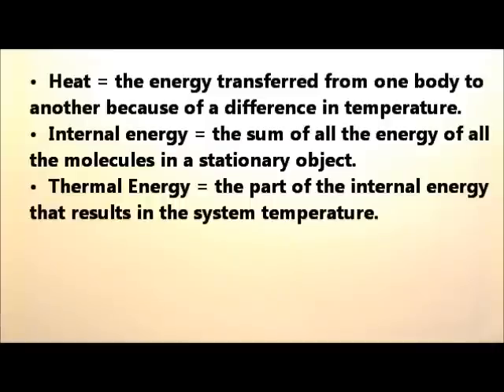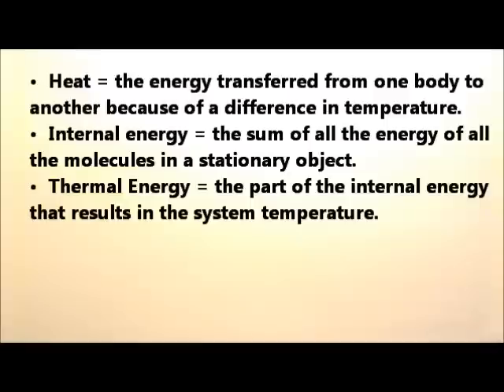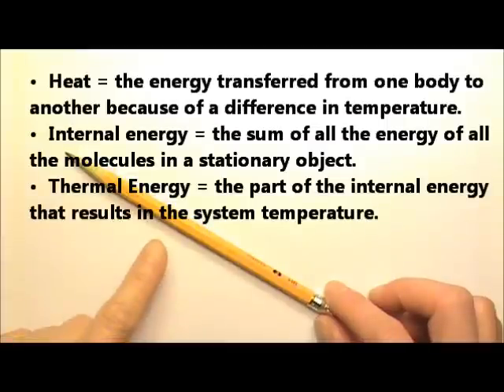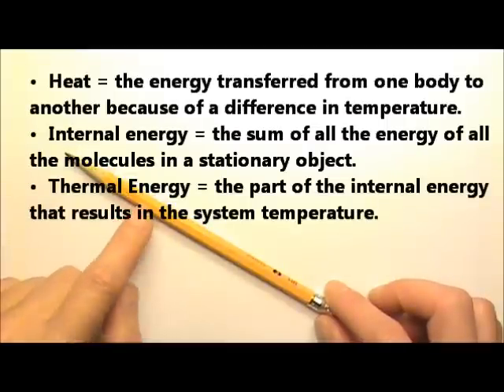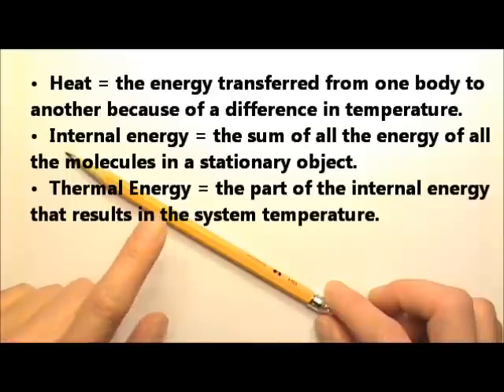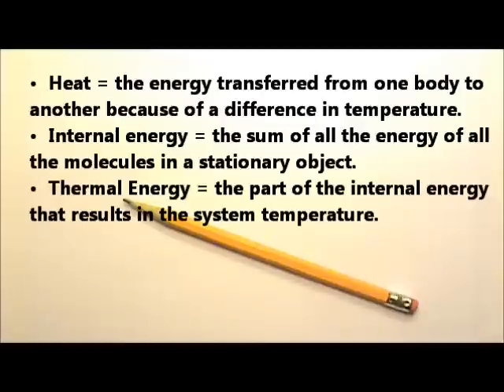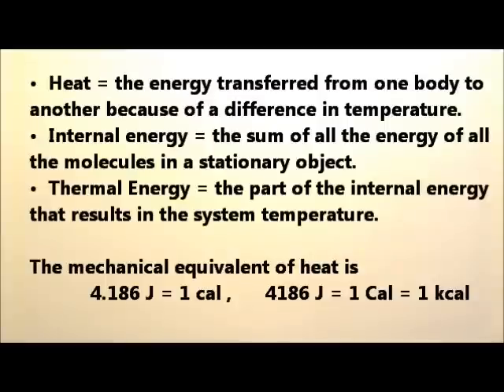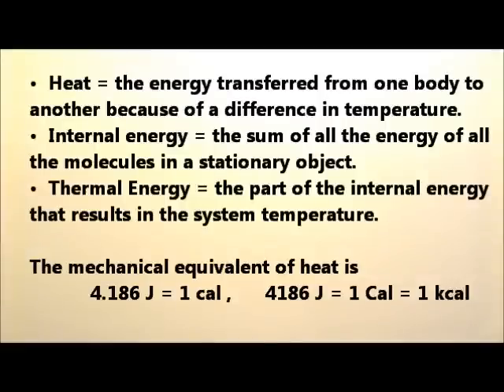AP Physics 2: Thermal 14: Heat, Internal E, Thermal Energy &Mech. Equiv.of Heat